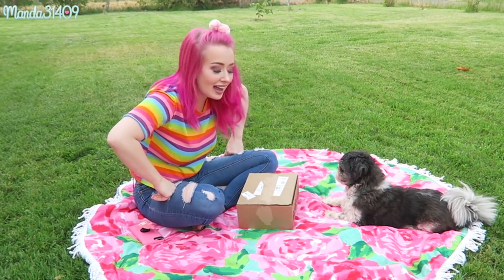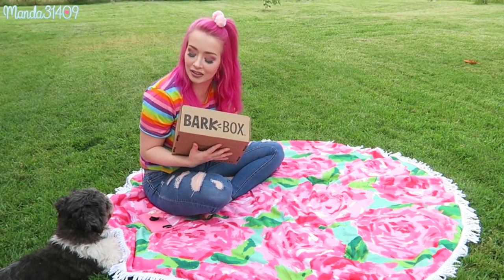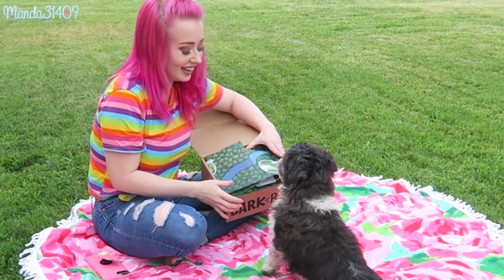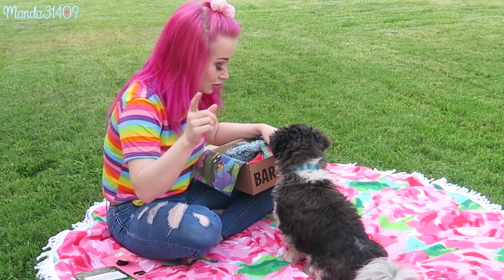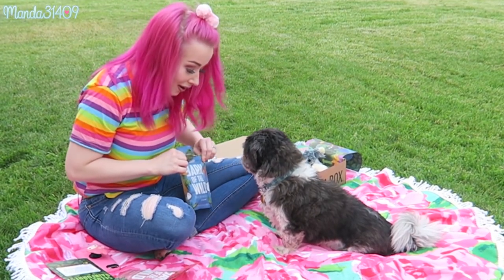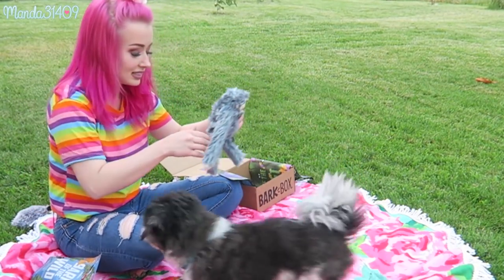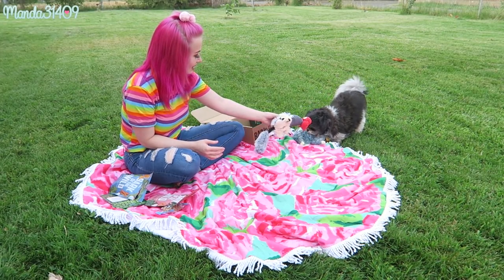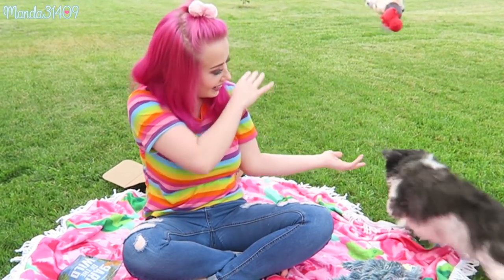Summer 2018 BarkBox!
Vlog Channel:
Periscope: @Manda31409

♥FILMING/VIDEO INFO♥
•Camera:
Canon Powershot G7x
•Lighting:
45W Fluorescent 14" Ring Light